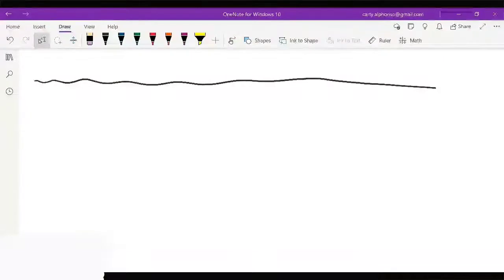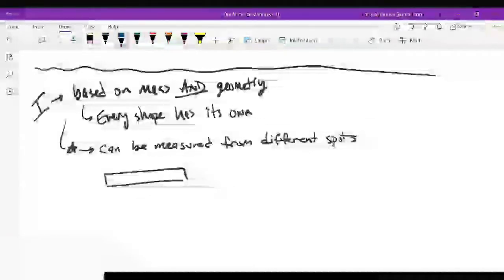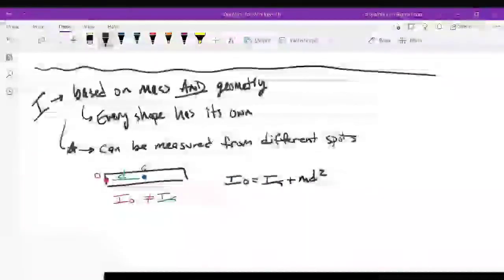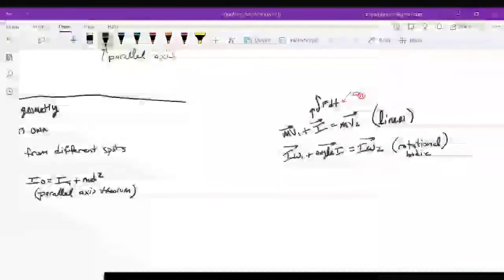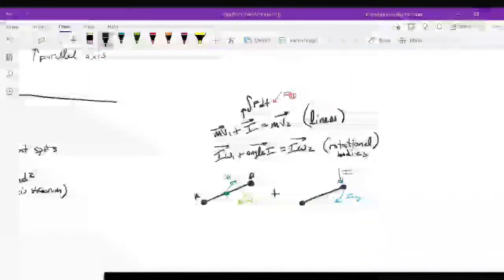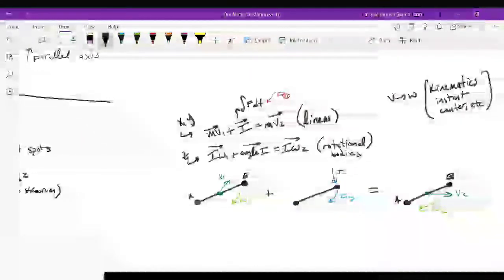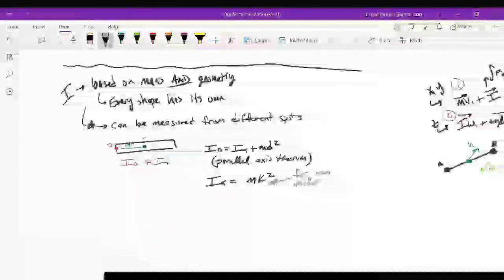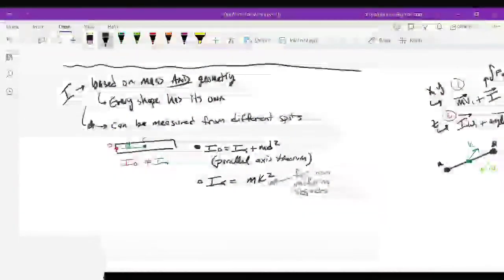Dynamics. Rigid Bodies. Force Analysis. A short summary of Moment of Inertia (Old Format)